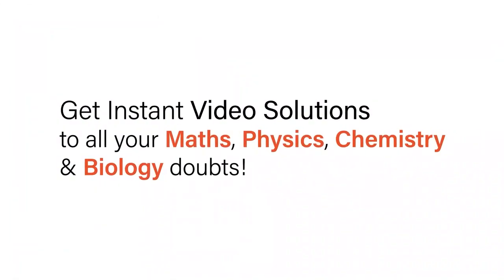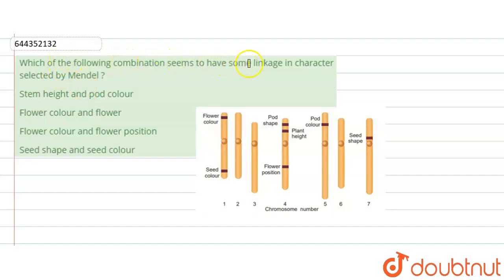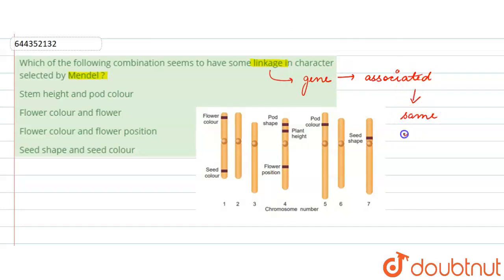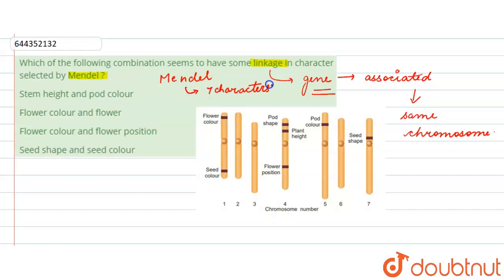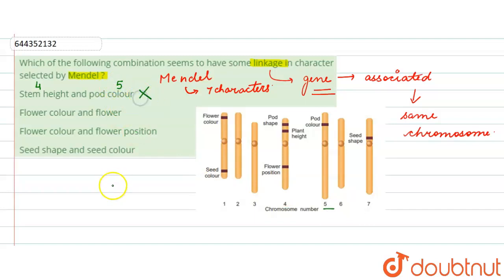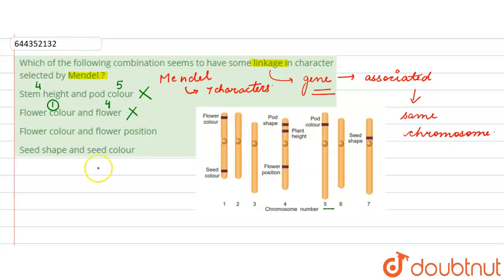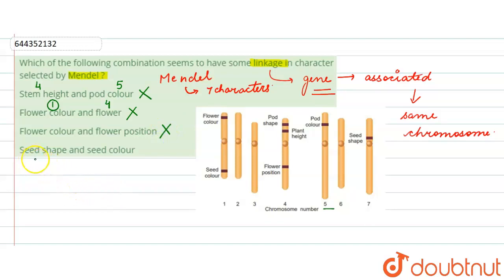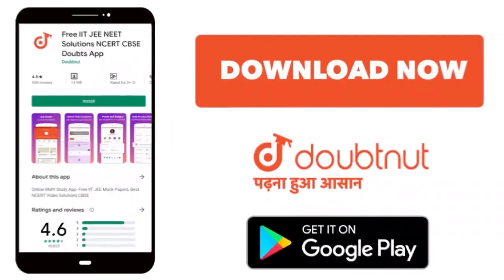Which of the following combination seems to have some linkage in character selected by Mendel ? ...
Class: 12
Subject: BIOLOGY
Chapter: PRINCIPLES OF INHERITANCE AND VARIATION
Board:IIT JEE

👉 Have Any Query? Ask Us.